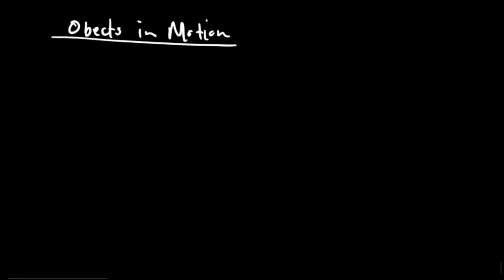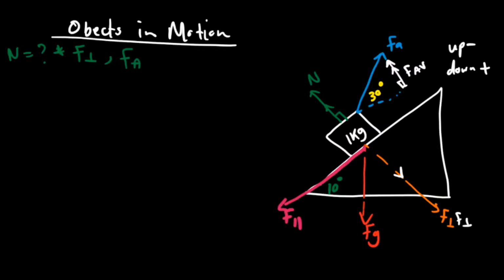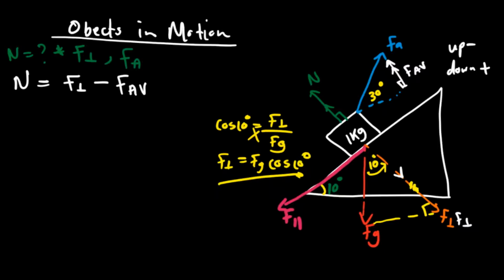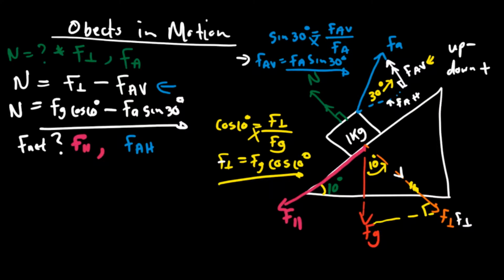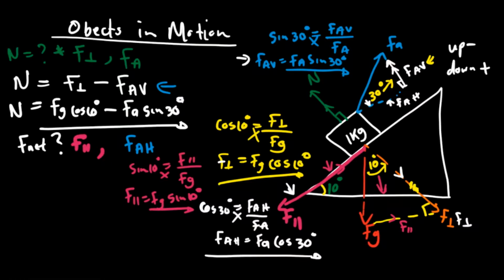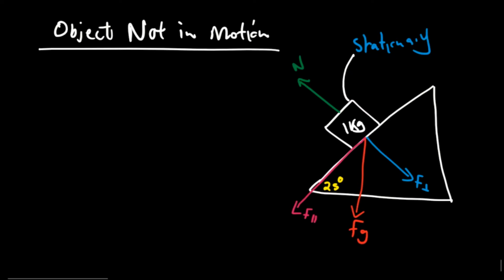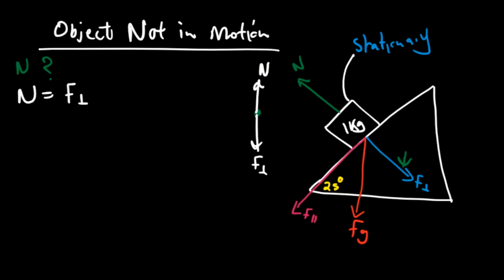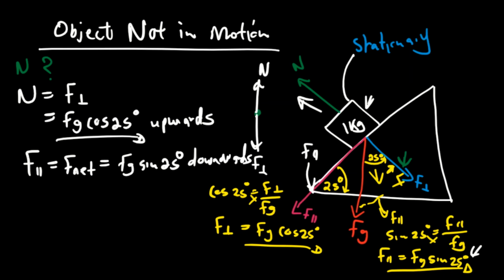Mechanics: introduction to Inclined plane/Free body diagram/Fnet. Ep1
Get to know what incline planes are, how to draw a free body diagram of an object at ab incline, identify forces acting on the object and how to find the net force of an object at an incline.